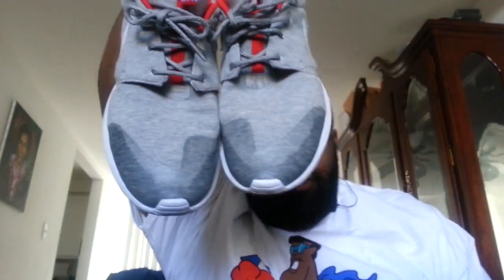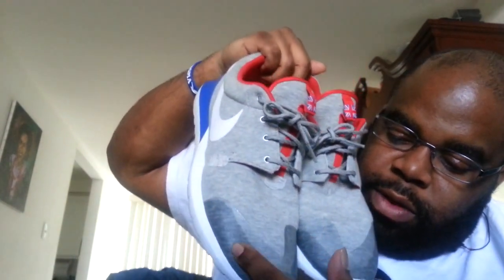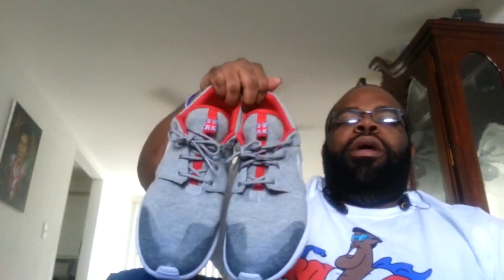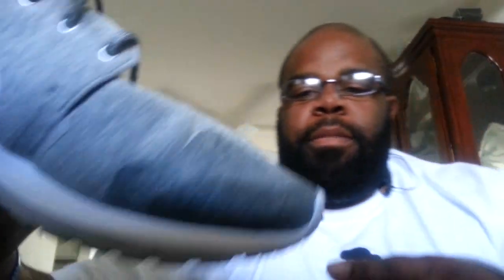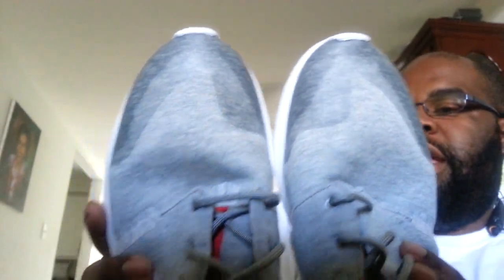Epic Roshe Run Fail By Nike!!!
Finally threw on my DS roshe run nm w sp "great britians" only to find out you get damn sweat stains and discoloration! Because of the plastic toebox! probably wont rock these again.